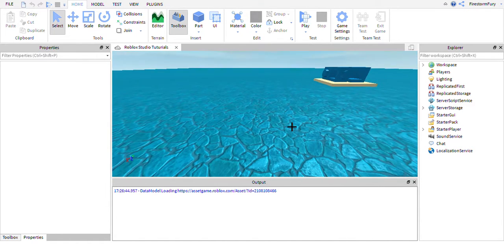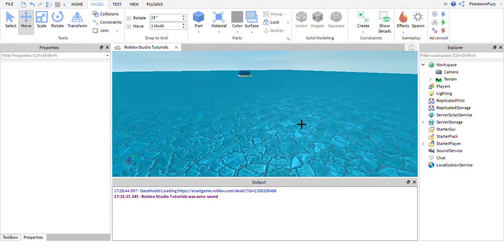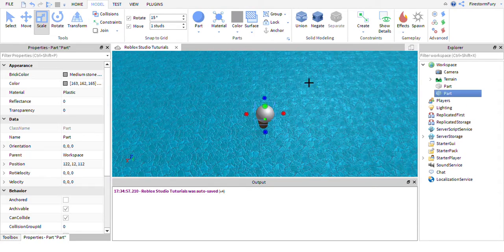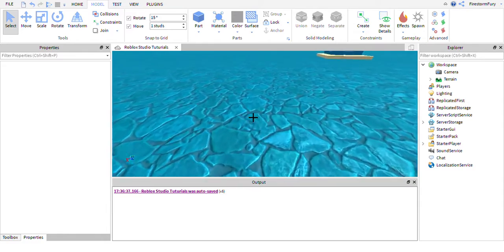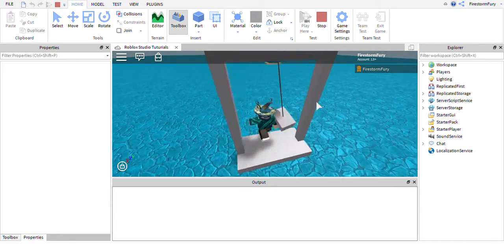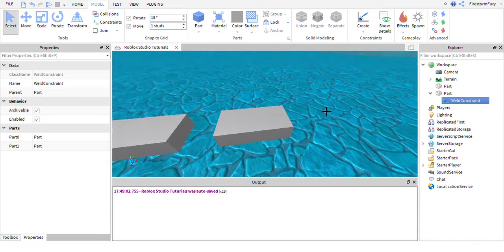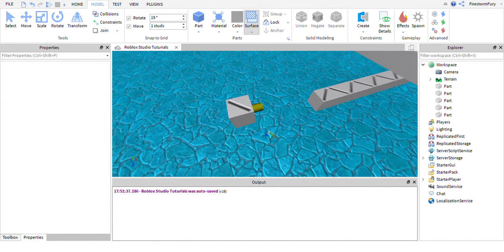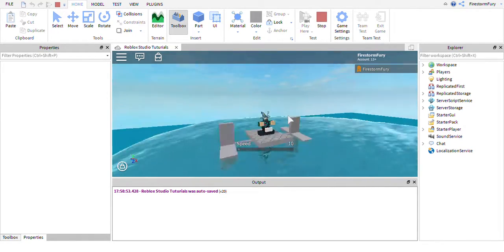Roblox Studio Building Basics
This video covers the basics of building in Roblox Studio. Sorry for the interruption towards the end.